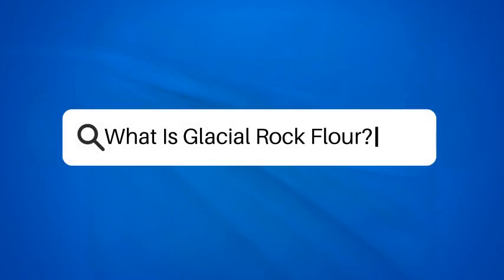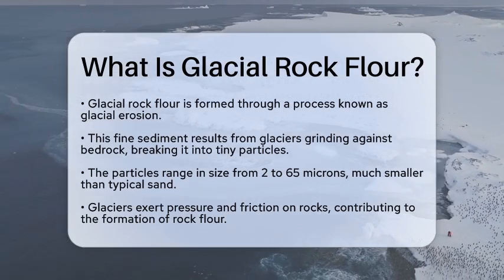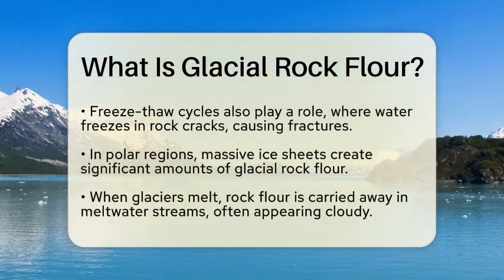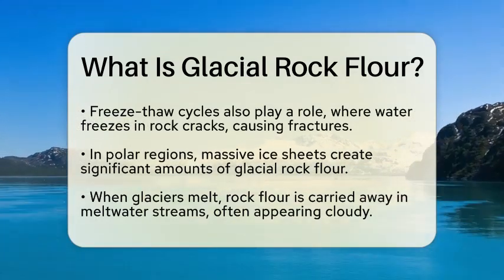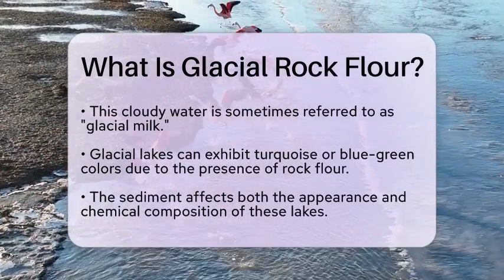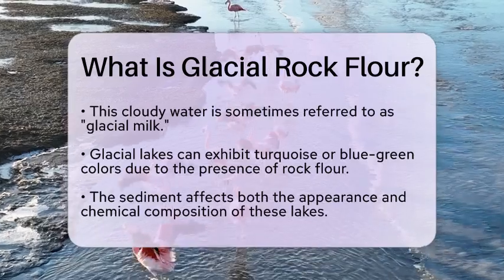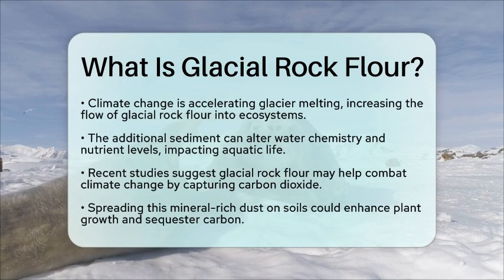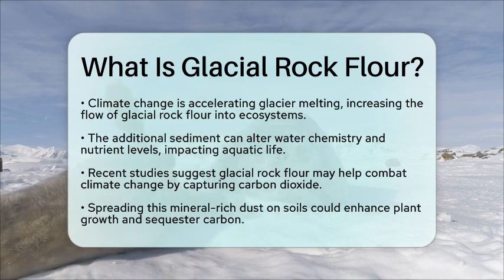What Is Glacial Rock Flour? - Polar Regions Uncovered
What Is Glacial Rock Flour? In this informative video, we will uncover the fascinating world of glacial rock flour, a fine sediment produced by the grinding action of glaciers on bedrock. We’ll explain the process of glacial erosion and how it creates this unique material that can significantly impact the environment. You’ll learn about the role of glaciers in shaping landscapes and how glacial rock flour influences the appearance of glacial lakes, making them a stunning turquoise or blue-green color.

Additionally, we’ll discuss the implications of climate change on glaciers and the increasing amounts of glacial rock flour entering our rivers, lakes, and oceans. This sediment can affect aquatic ecosystems and the chemistry of water bodies. You’ll also discover how glacial rock flour might offer potential solutions to combat climate change by capturing carbon dioxide and promoting plant growth.